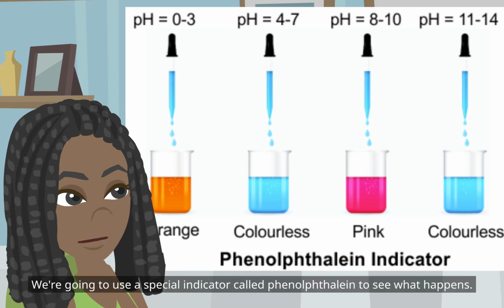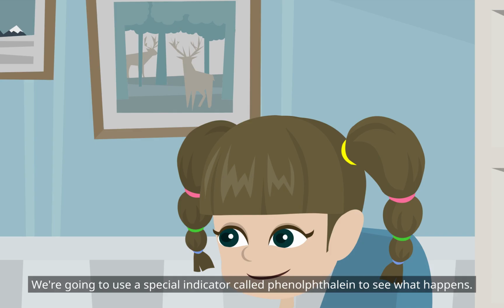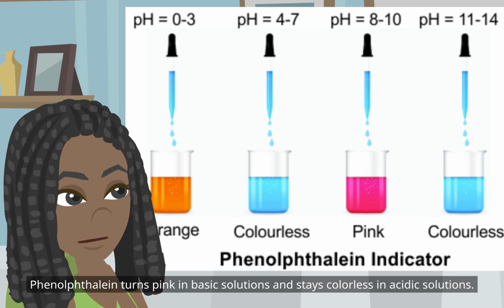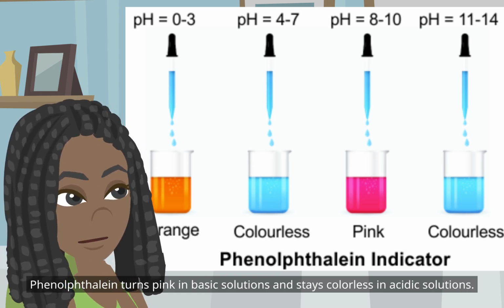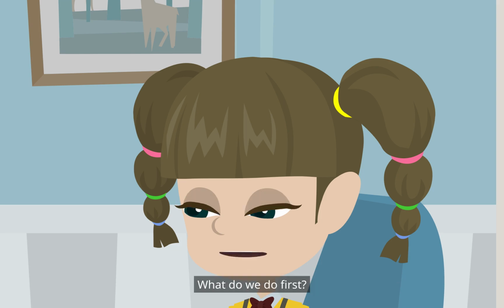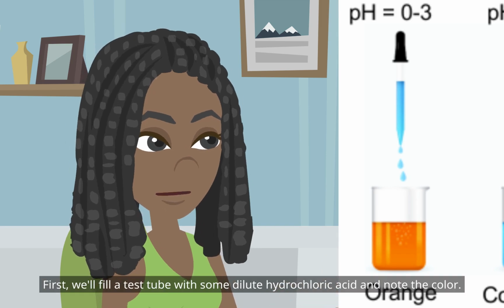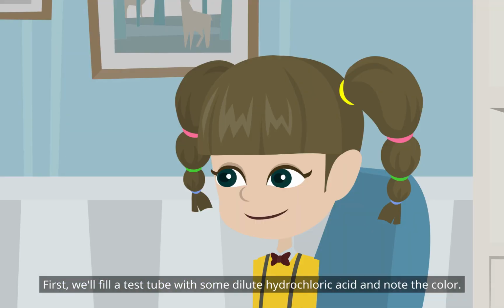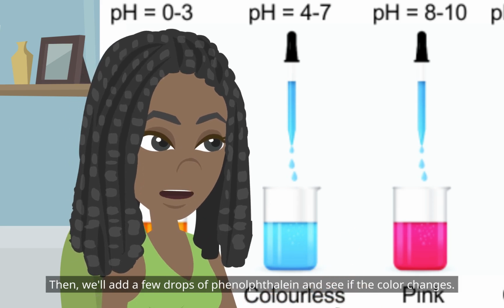Elementary Science Class 7: Acids, Bases and Salts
Natural Indicators around Us
Neutralisation
Neutralisation in Everyday Life